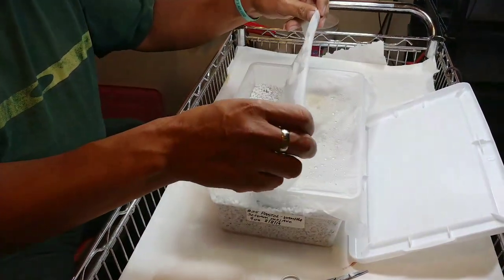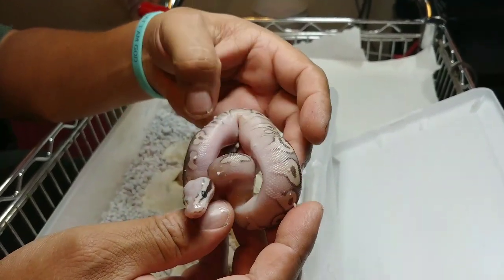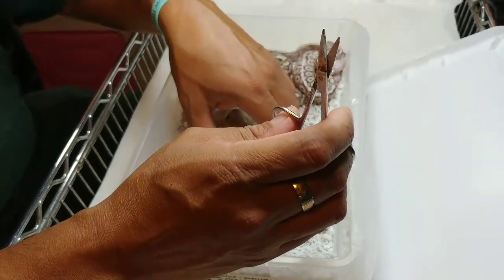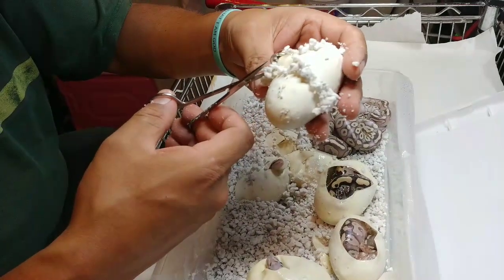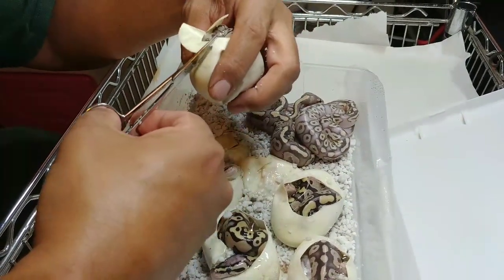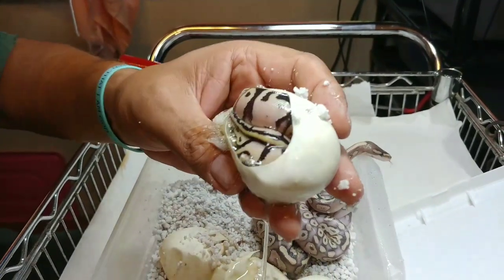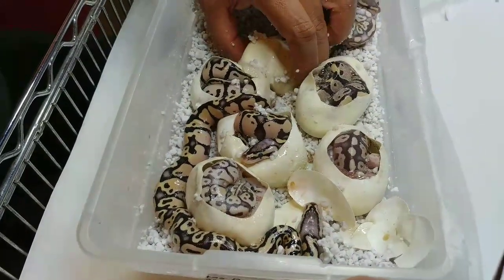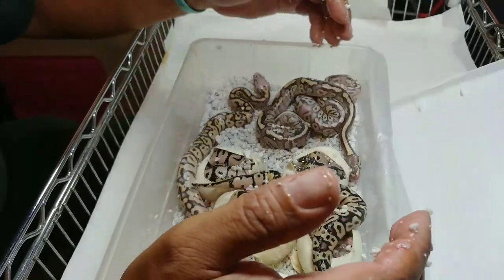Vanilla scream Mojave clutch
Cutting clutch # 25